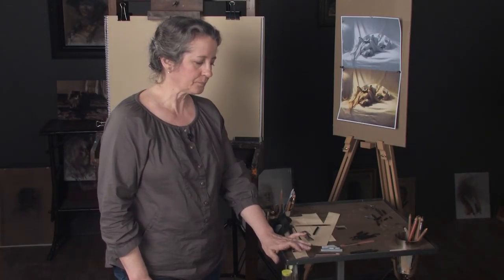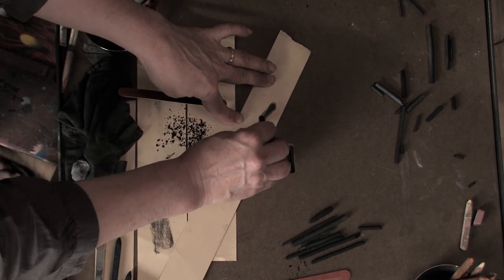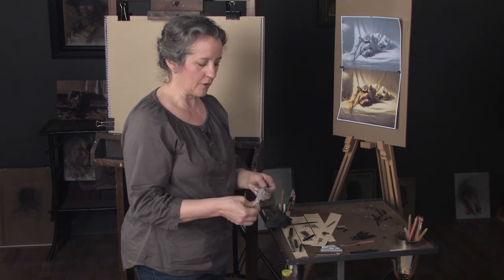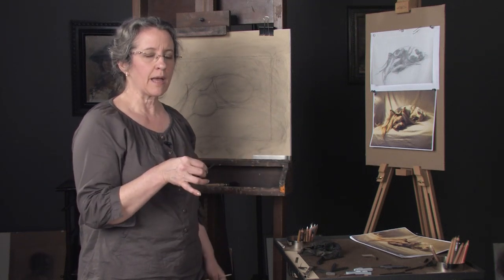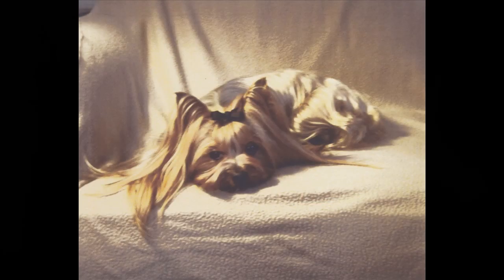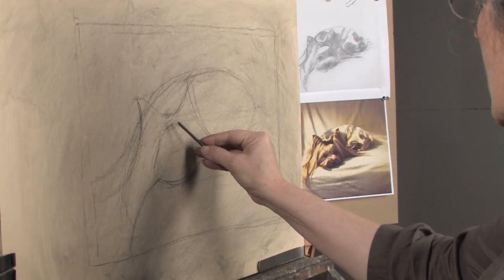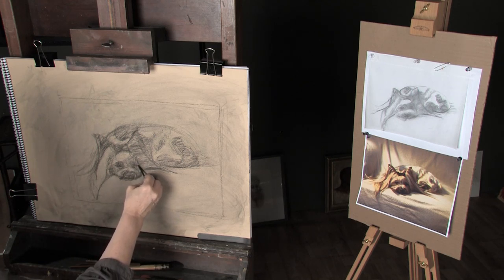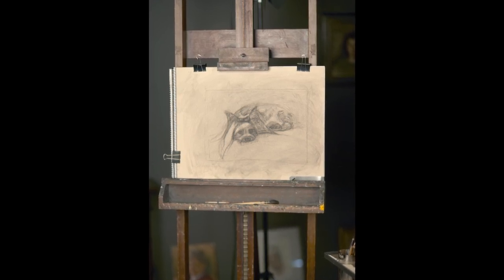Preview | Classic Pet Portraits: How to Draw a Dog with Joy Thomas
Draw your favorite pets using techniques of the Old Masters, as you work in charcoal on colored, toned paper. In this art instruction video workshop, Joy Thomas shows you everything you need to get started with her review of materials and the subject. Then follow along step by step to draw a dog from start to finish, learning techniques for proportions, developing shape and value, adding accent marks and highlights, and more. Special features include

• How to draw a pet portrait with a concentration on accurate proportions and values
• Lessons on creating texture, facial features, fur and more

Watch the preview of this video here now, then for access to the full-length video workshop.